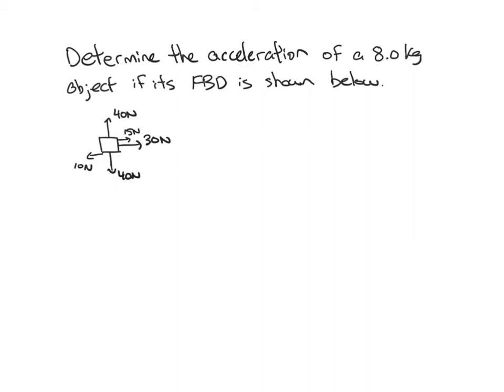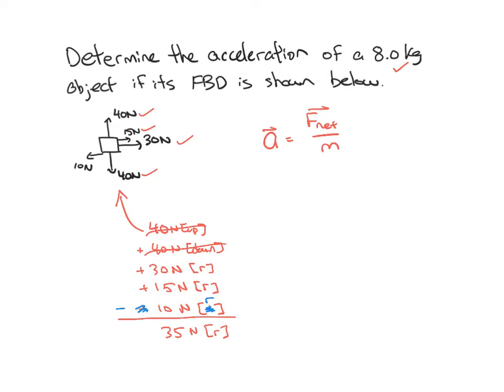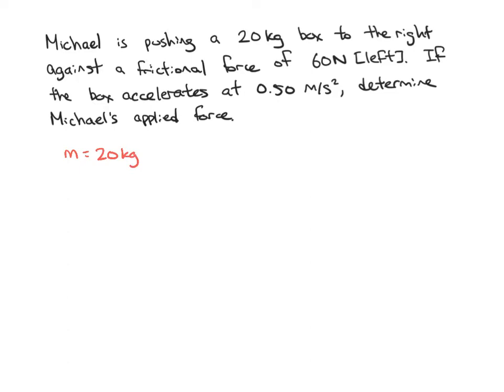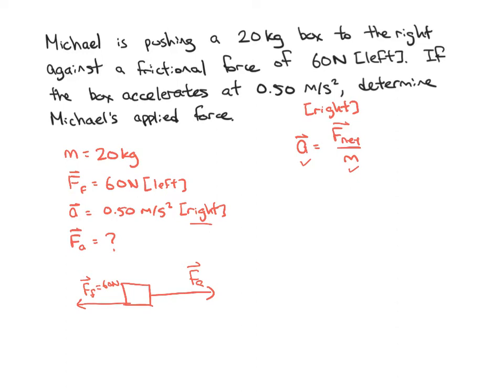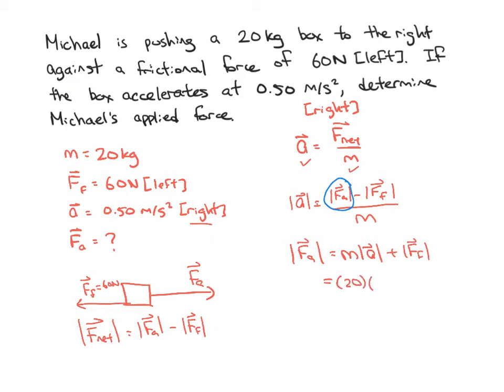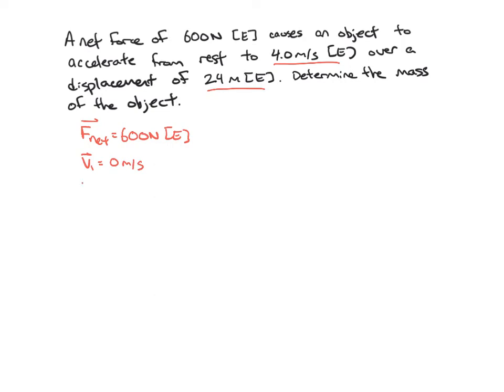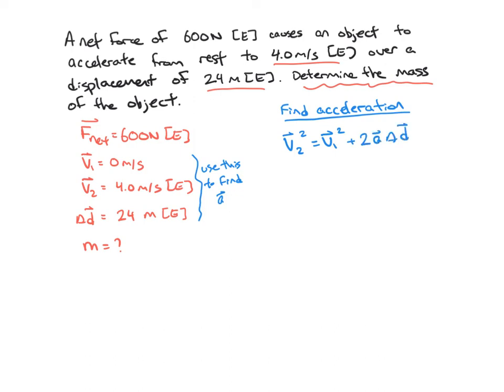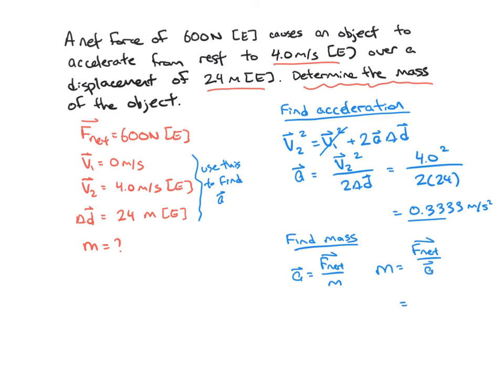Gr 11 Physics - 1.05c - Newton's 2nd Law part 2